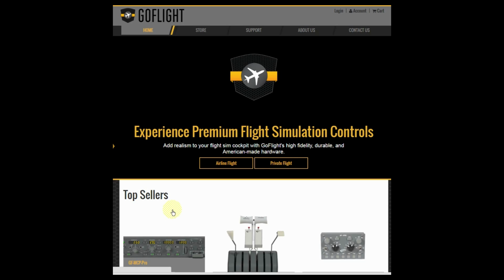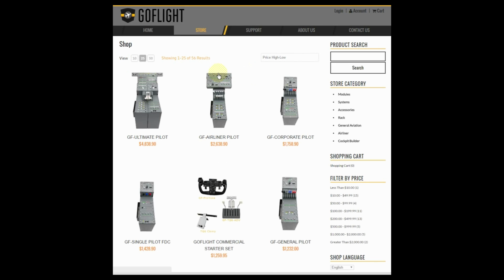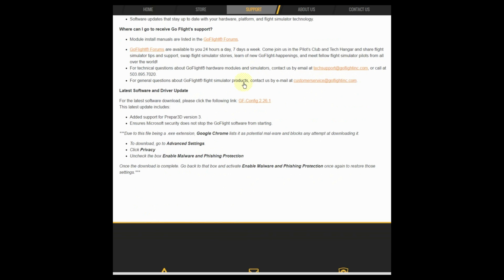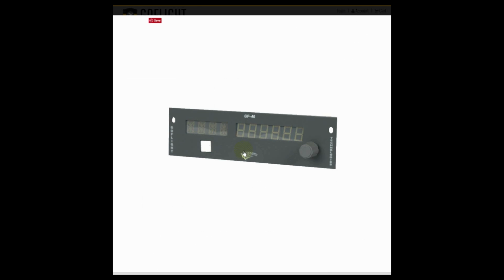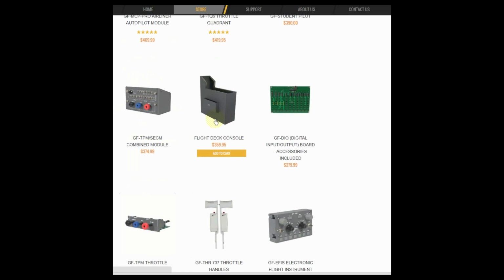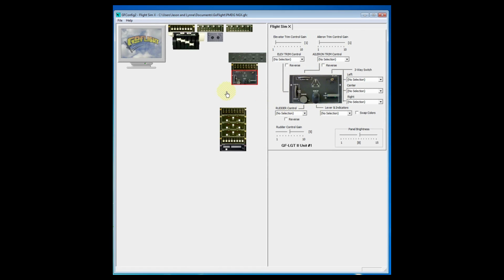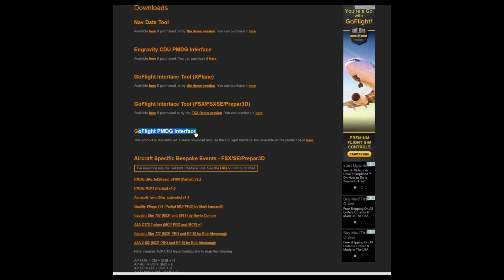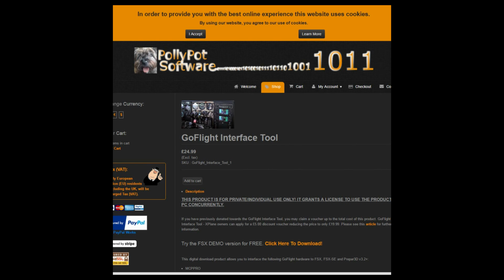GoFlight Setup Part 1